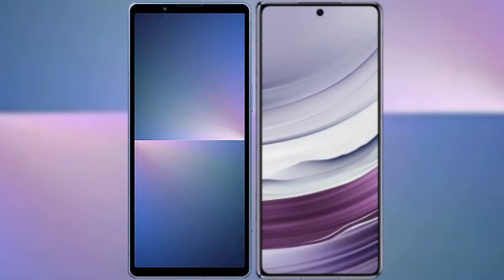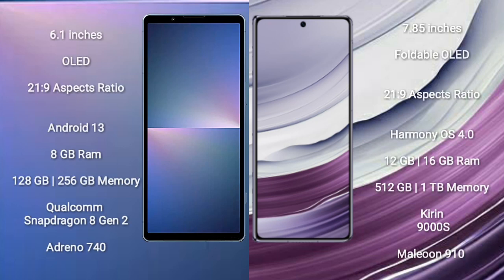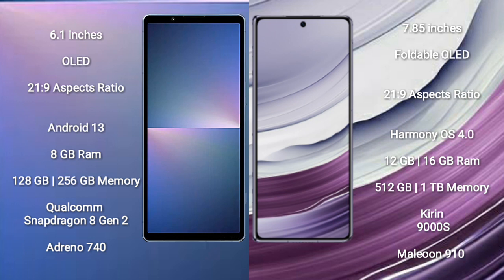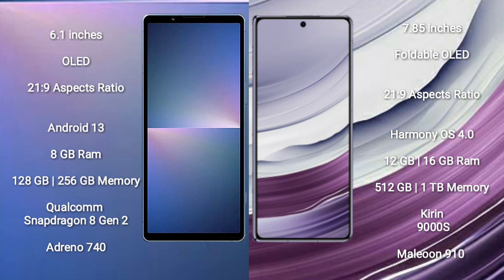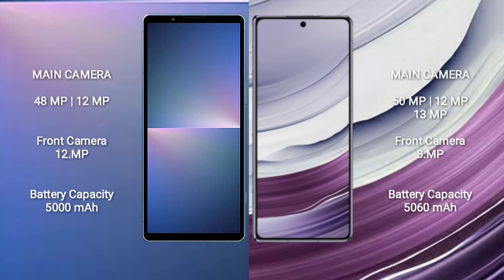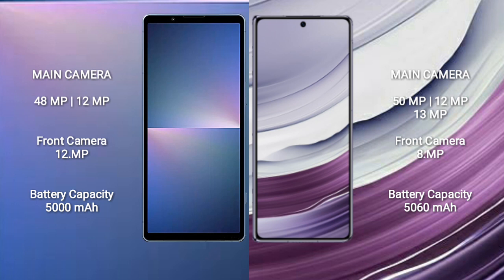Sony Xperia 5 V vs Huawei Mate X5 Review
sony xperia 5 v vs huawei mate x5
xperia 5 v vs mate x5